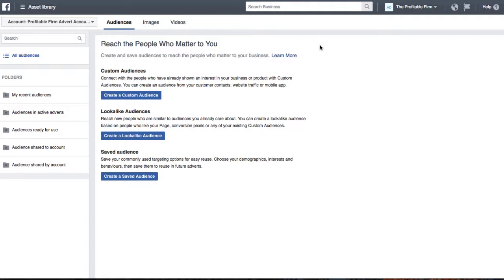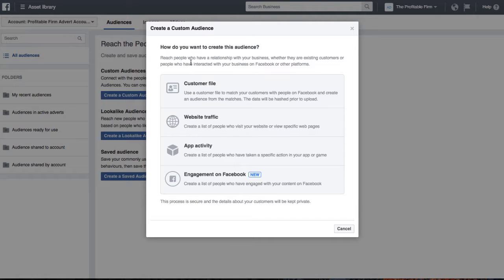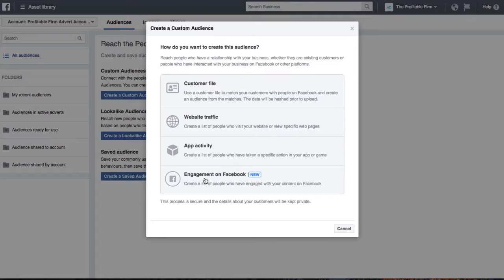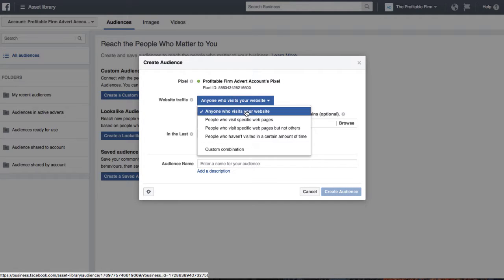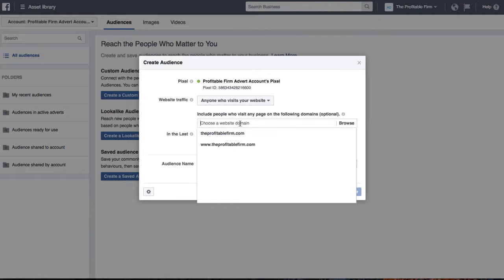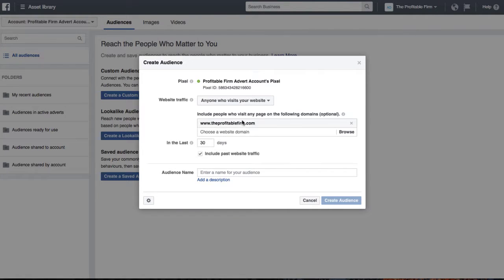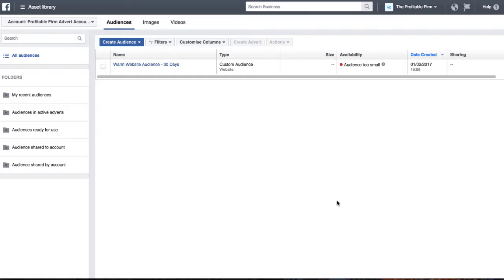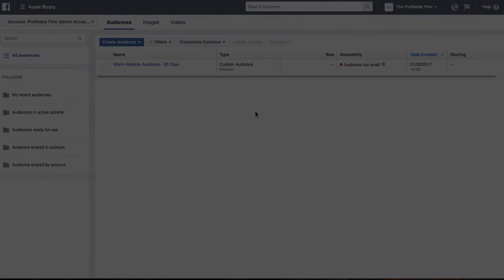How to create your first Facebook ManyChat sequence - Part 1